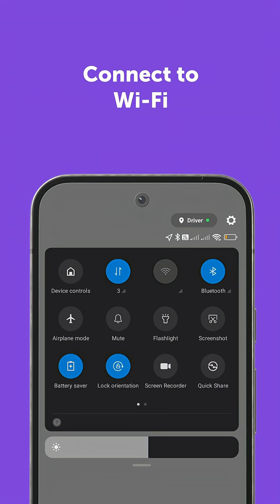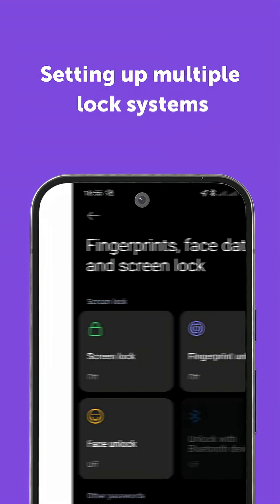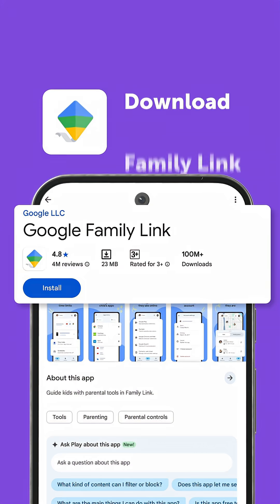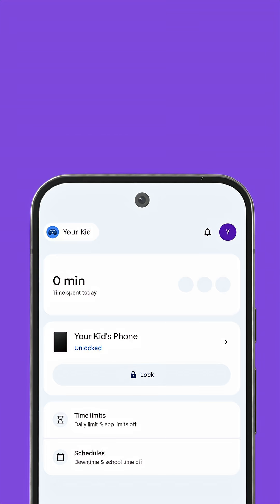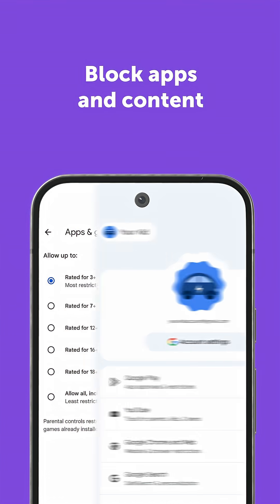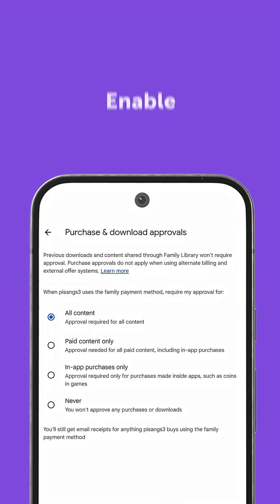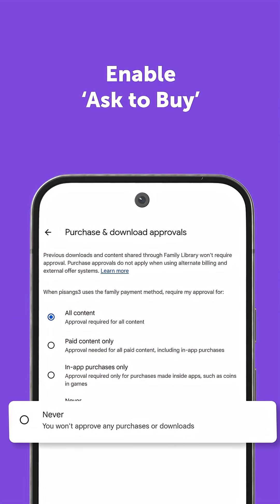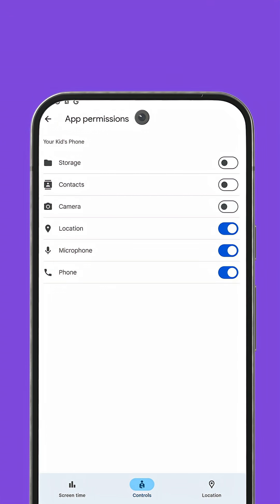Set Up an Android Phone for Kids: A Step-by-Step Guide for Parents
Setting up an Android phone for your child? 🤖📱 Follow this quick and easy guide to enable Family Link, set screen time limits, block inappropriate content and adjust privacy settings. Plus, discover kid-safe apps like Kinzoo Messenger for secure and fun communication.